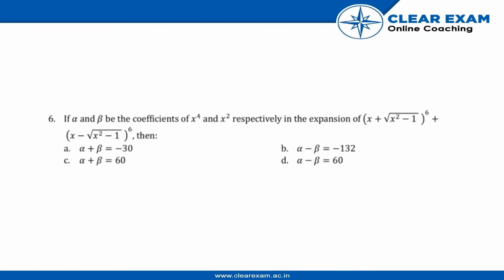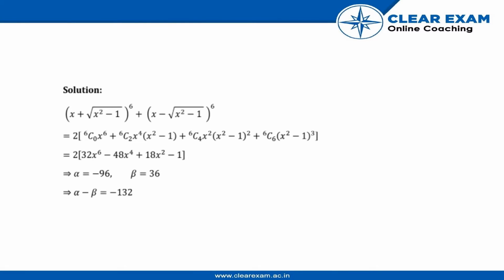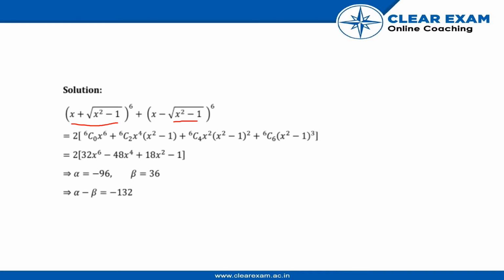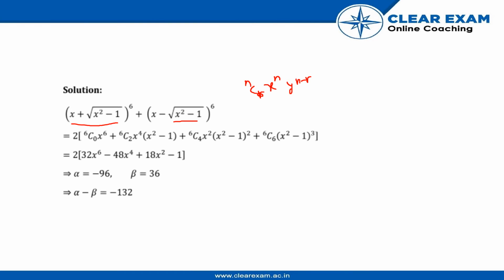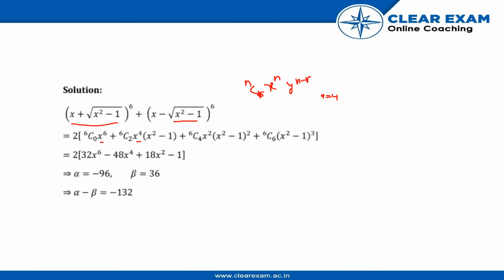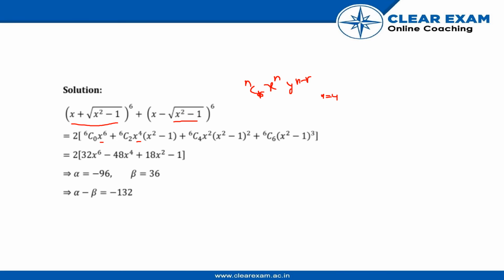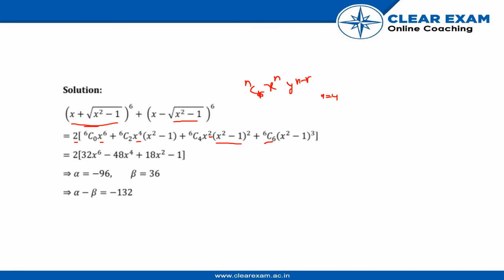JEE Mains Previous Year Paper 2020 | 8th January-Shift 1 | MATHS | ClearExam | Question 6